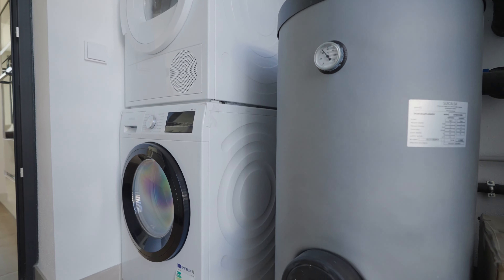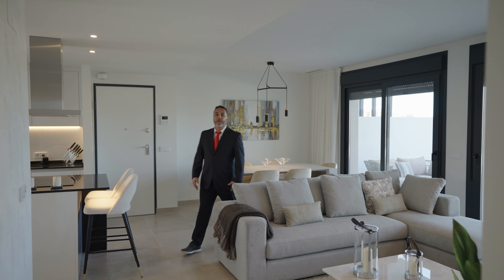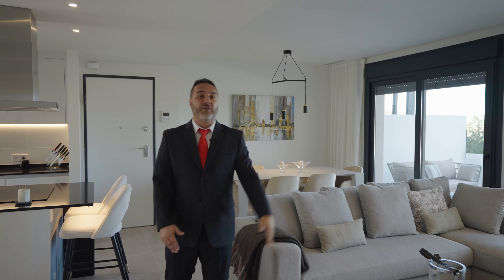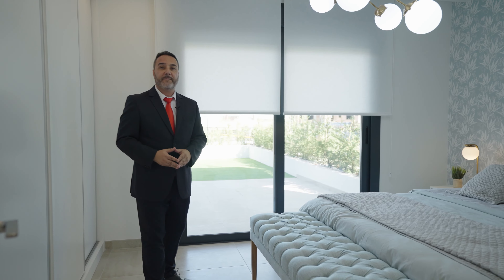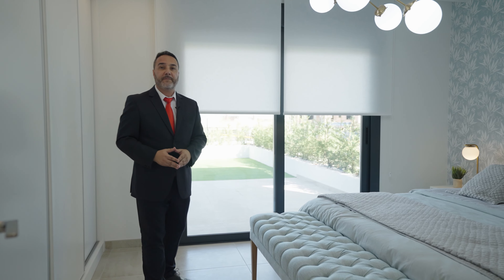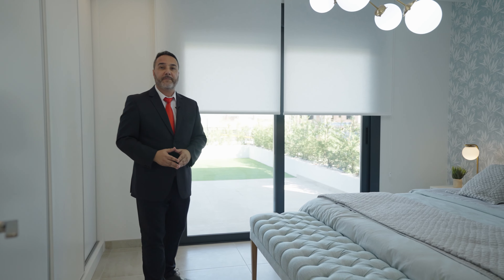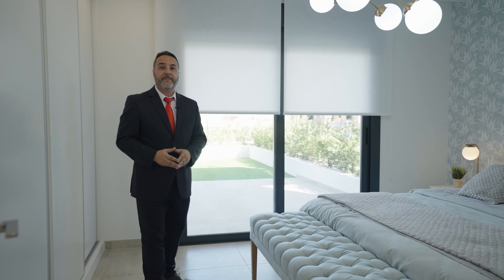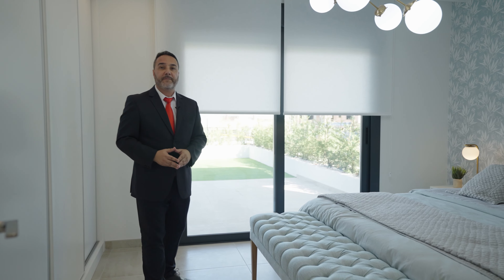Discover the interior of Atalaya Emotion by TM - Estepona, Costa del Sol.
Atalaya Emotion by TM is located in the privileged area of Atalaya, in the center of the Golden Triangle (Puerto Banús-Estepona-Benahavís) and surrounded by golf courses and all services.

The residential will have a total of 63 apartments with 2 or 3 bedrooms and 2 bathrooms with parking, a storage room in the basement and magnificent common areas with an adult's pool, children's pool, Jacuzzis, gym, yoga area, petanque court and children's play area.